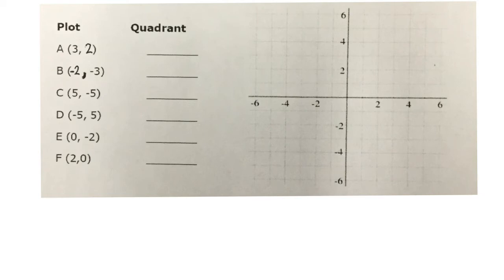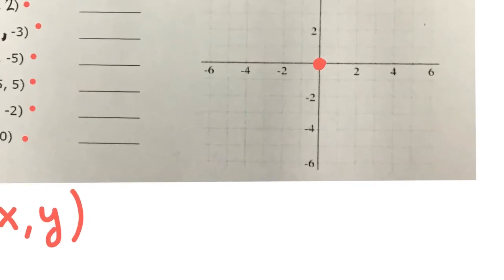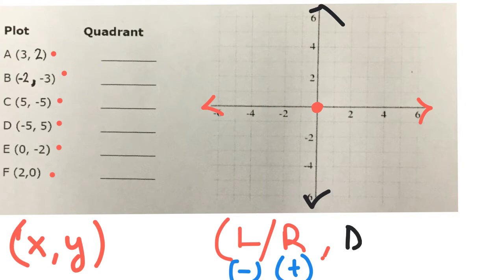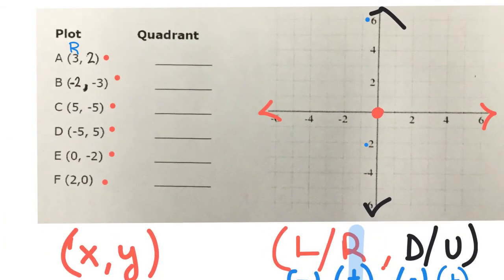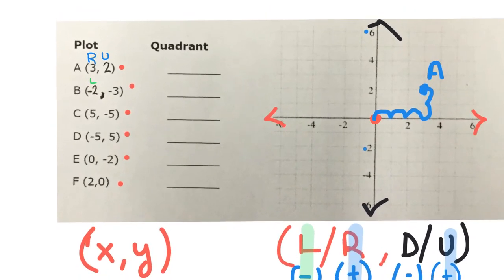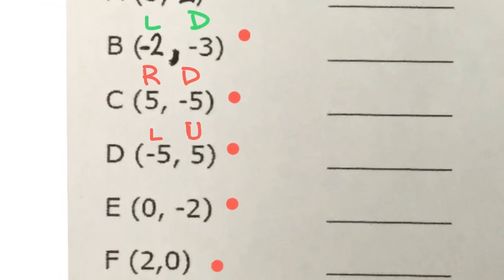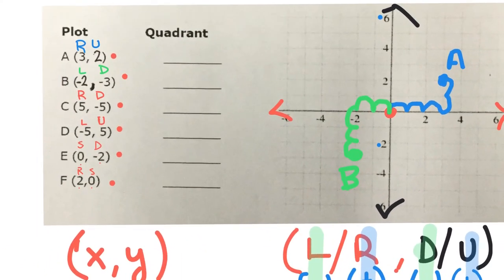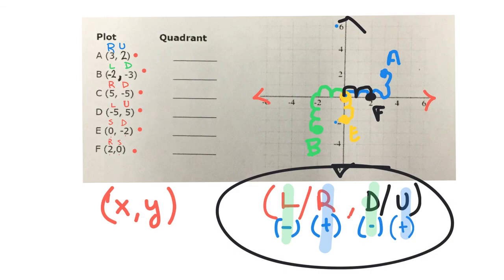Plotting Points on a Coordinate Graph